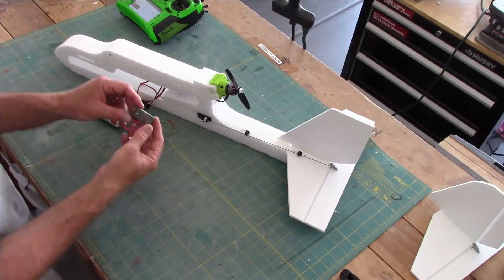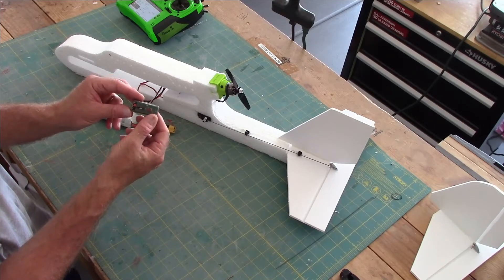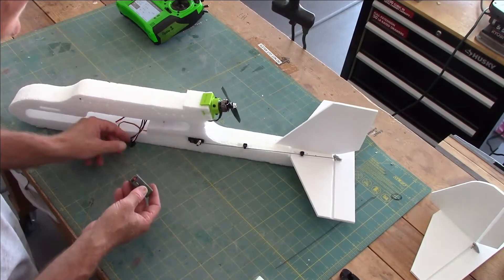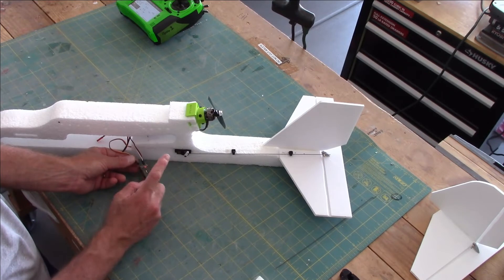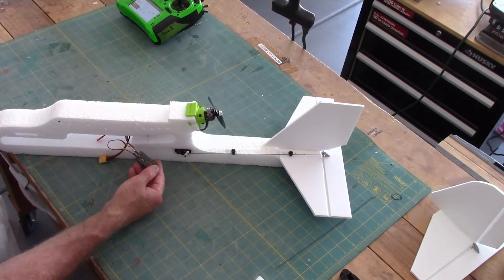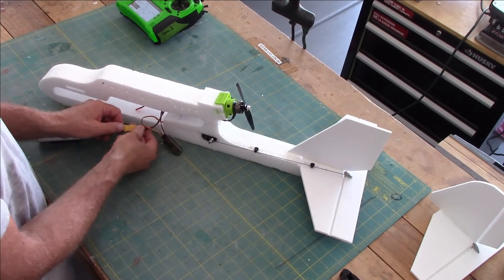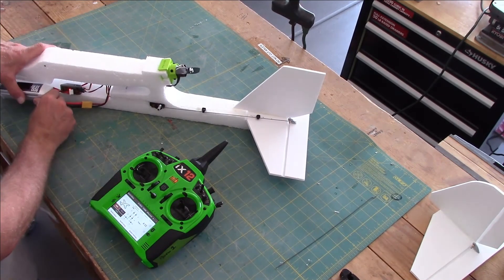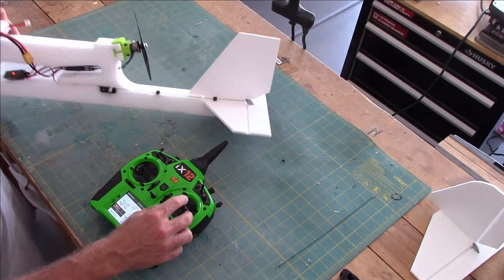Connecting the AR410 receiver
In this video I will show you how to connect an AR410 receiver to the the ESC and the elevator servo.